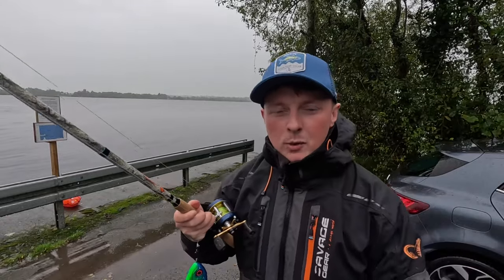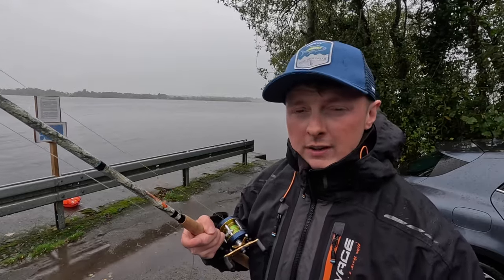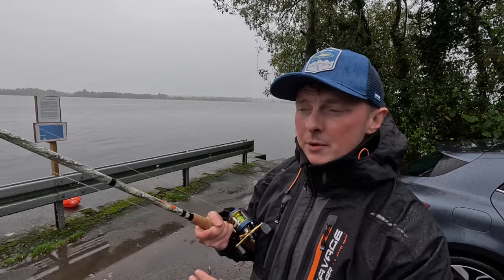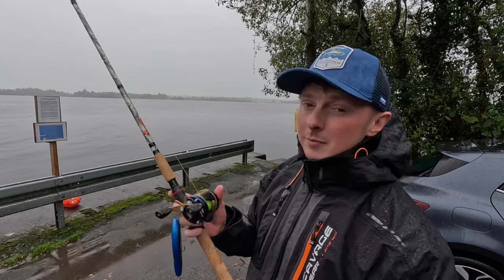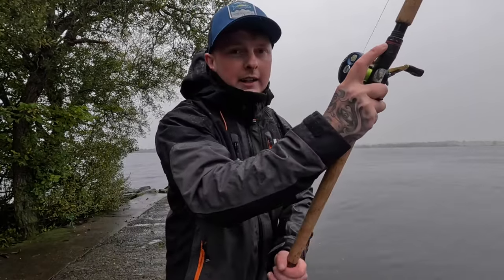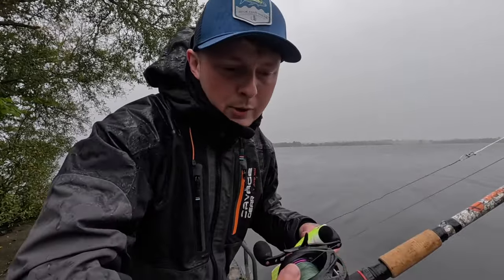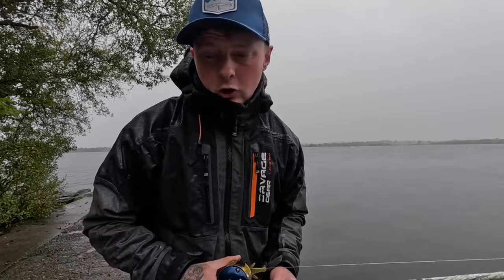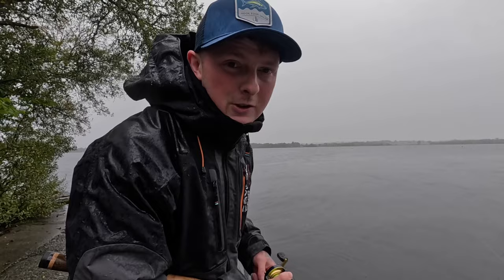Wildhunter Sniper Rods - Precision, Power and Style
Link below for the sniper rods

Elevate your angling game with Wildhunter Sniper Rods, the culmination of two years of meticulous development. These fast action rods are engineered to deliver an exceptional hook-setting success rate while offering the flexibility needed to conquer even the mightiest pike.

Crafted from Toray 30T Carbon, our blanks are the result of 30 tonnes of precise pressure molding, ensuring top-tier performance in a fast action rod. The Wildhunter Sniper Rods don a striking camo pattern, imparting them with a distinct and stylish appearance that's bound to turn heads.

Setting a new benchmark in quality and performance, our rods feature high-grade Fuji guides. These guides are renowned for their superior craftsmanship and durability, providing an edge in your fishing endeavors.

Experience comfort, style, and functionality with our meticulously designed cork handle. It not only complements the rod's aesthetics but also enhances your overall fishing experience.

Wildhunter Sniper Rods are versatile and excel in casting applications. Available in three different sizes, they cater to a range of preferences. What's more, these rods seamlessly transition from casting to trolling, eliminating the need for additional equipment.

Choose your ideal companion for the water:

    Sniper I: 8ft 6in, 50-170g (Heavy)
    Handle length: 25 inches

    Sniper II: 9ft, 70-250g (Extra Heavy)
    Handle length: 27 inches

    Sniper III: 9ft, 90-390g (Extra Heavy)

Elevate your fishing game with Wildhunter Sniper Rods—precision, power, and style in one exceptional package.

Order online or Call instore for more details!
Wildhunter.ie